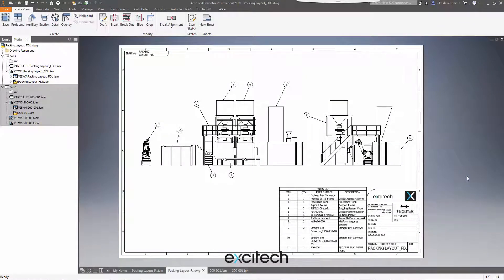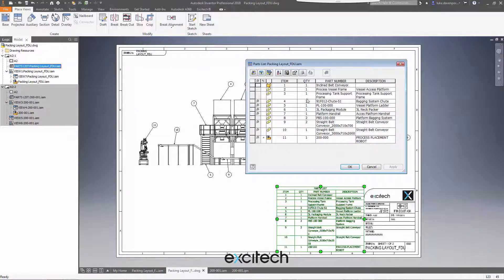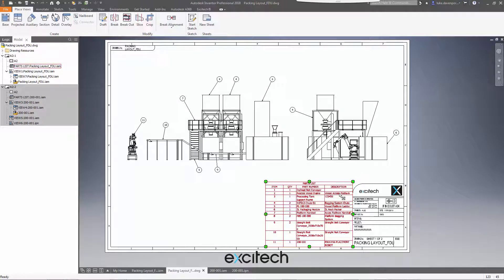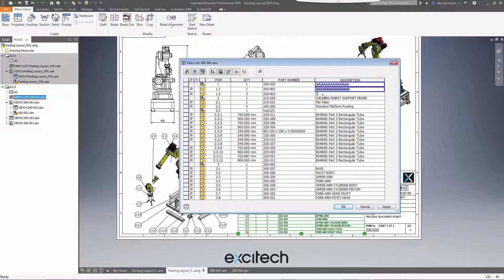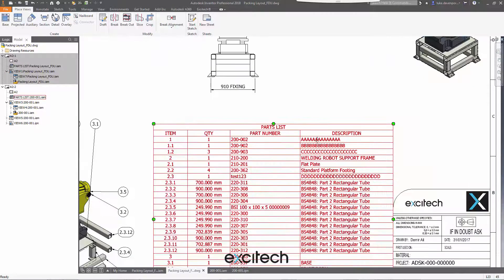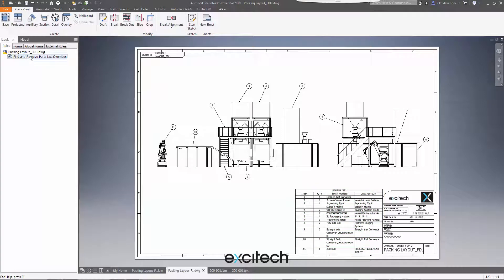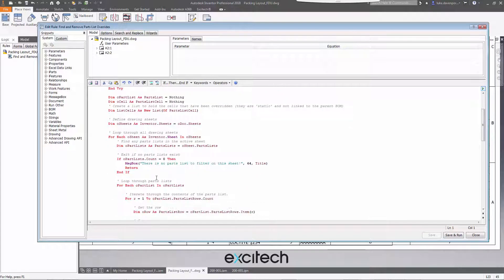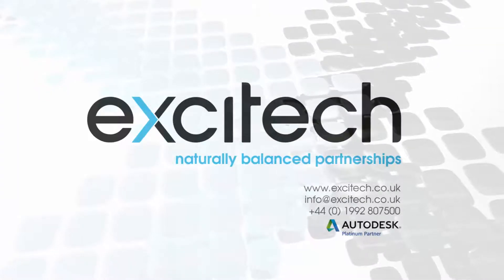Autodesk Inventor - iLogic - Find and Remove Parts List Overrides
A quick iLogic rule to sniff out and remove any overrides and display the master BOM data in your part list(s) again.

We can’t always guarantee that other Inventor users will follow good practice when creating parts lists in drawings. One really common issue we see is an inexperienced (or deadline haunted) designer manually entering data into a drawing parts list. This results in a broken link between the model data (the master) and the drawing parts list. Bad news.

Many CAD managers will appreciate the ability to quickly highlight issues such as this, so here’s a quick iLogic rule which checks ALL parts lists in the active drawing and gives the additional option to manually edit the offending parts list if desired. Give your CAD manager a hug.